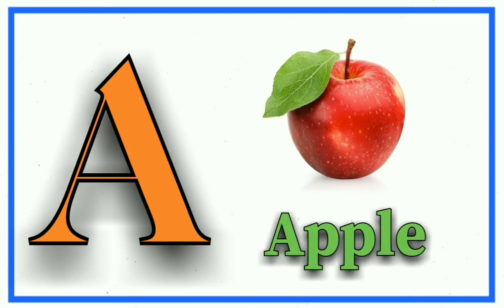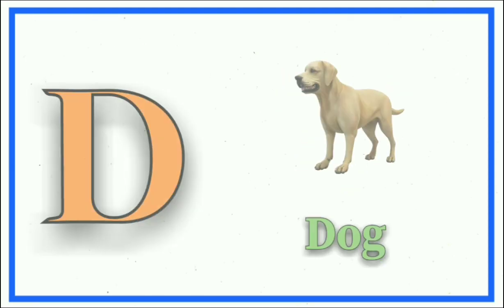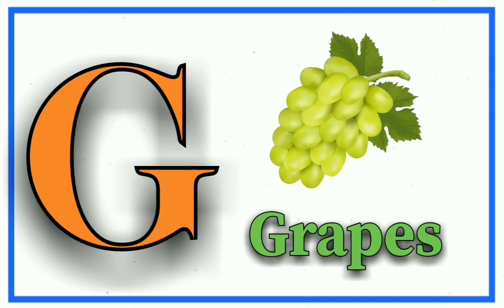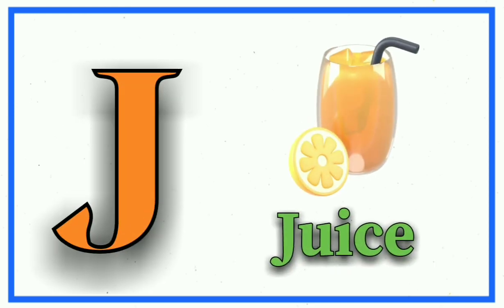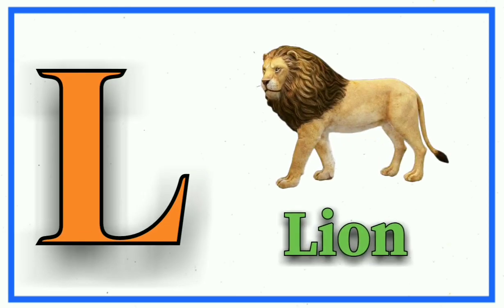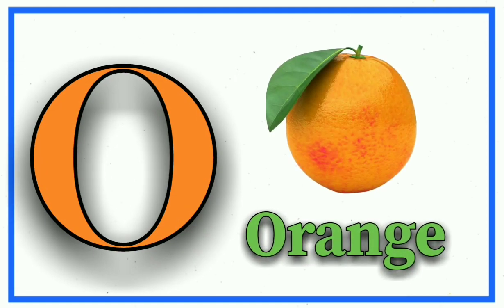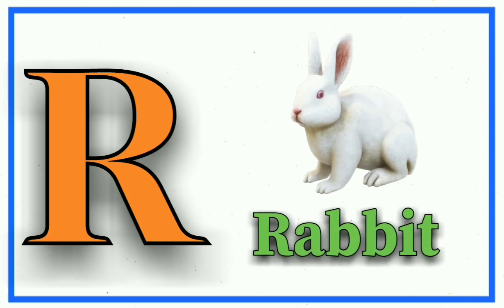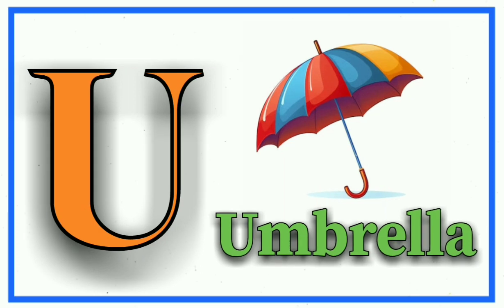A for Apple B for Ball |A for Apple Nursery Rhymes |Abcd Song |Kids Education Guide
A for Apple song video
A for Apple video for kids
A for Apple b for Ball song hindi
A for Apple b for Ball mein
A for Apple b for Ball video dikhao
A for Apple b for Ball rhymes
A for Apple b for Ball learning videos
A for Apple b for Ball nursery rhymes
A for Apple b for Ball lkg and ukg
A for Apple b for boy poem
A for Apple Hindi rhymes video
A for Apple b for Ball bachon ka
A for Apple B for Ball wala video
Abcd song english nursery rhymes
A to z alphabet song in english
Hindi rhymes for nursery class
Abcd phonics song for babies
Abc songs for children phonics
Abcd rhymes phonics song
Kids Education Guide